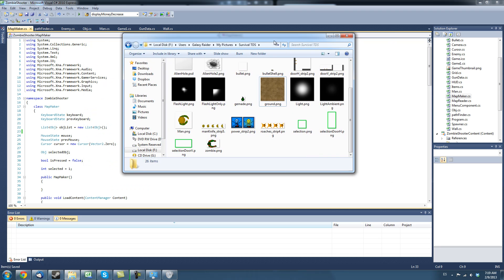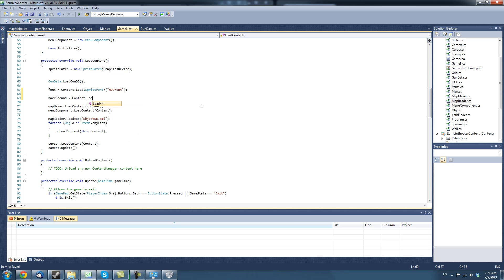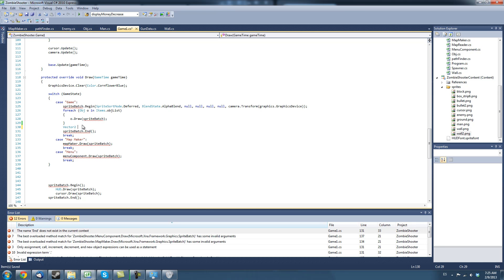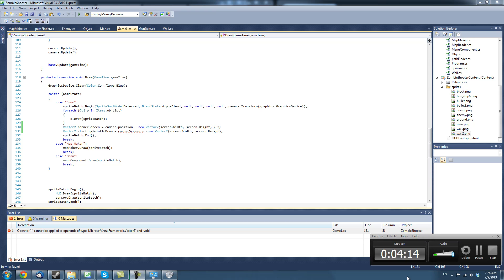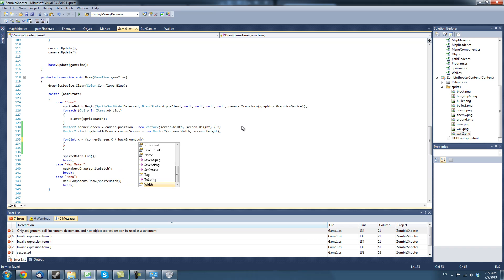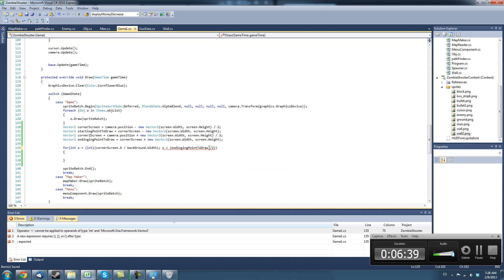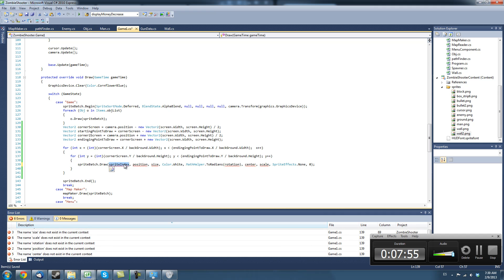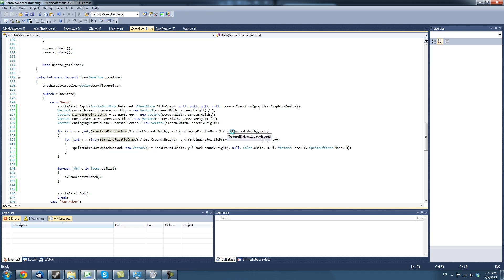How to Make a Game in XNA (part 42) - Drawing Background